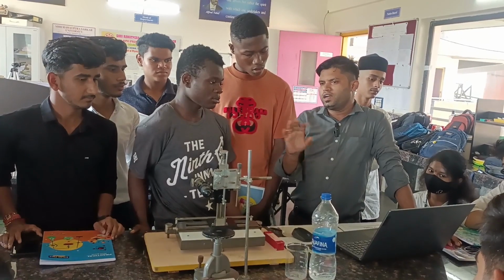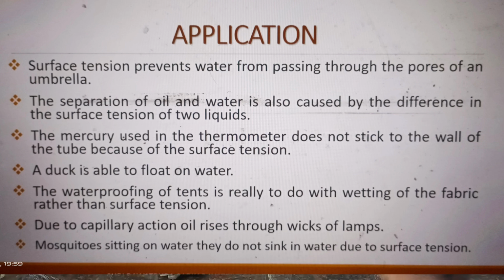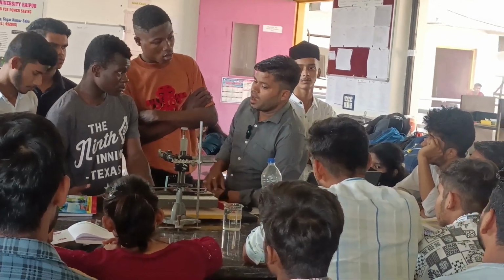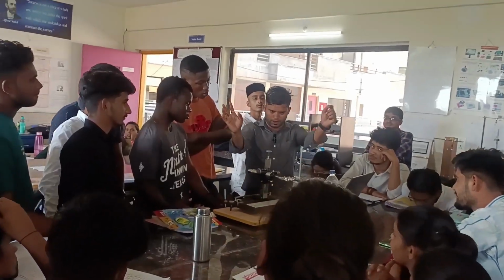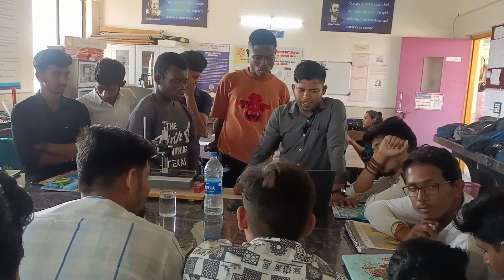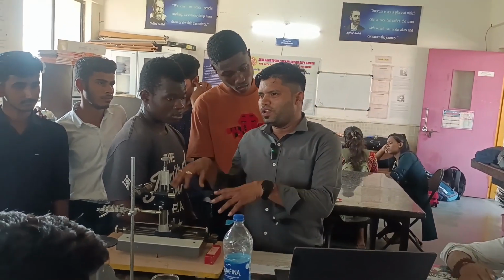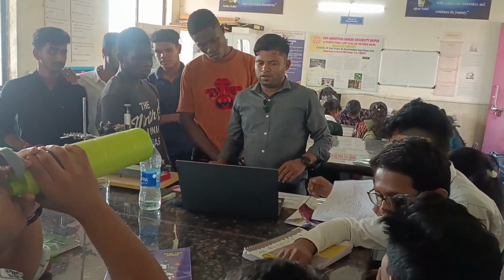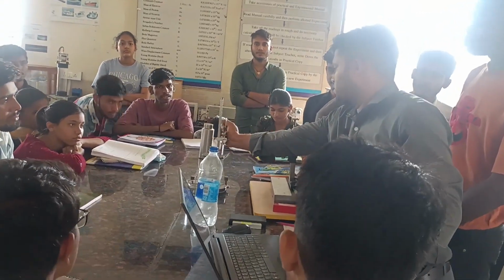//To determine the surface tension of water by //capillary rise method by Sagar Kumar Sahu